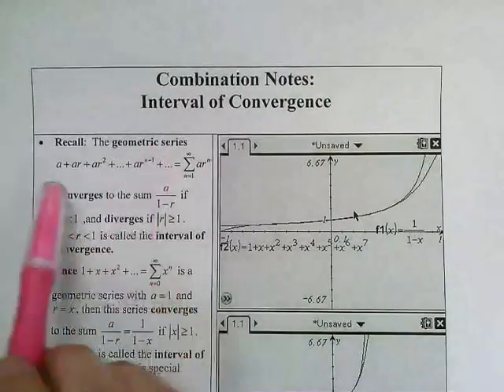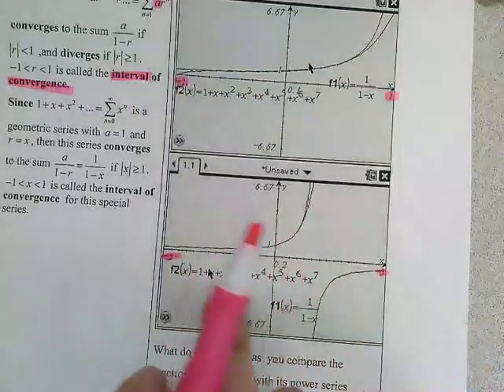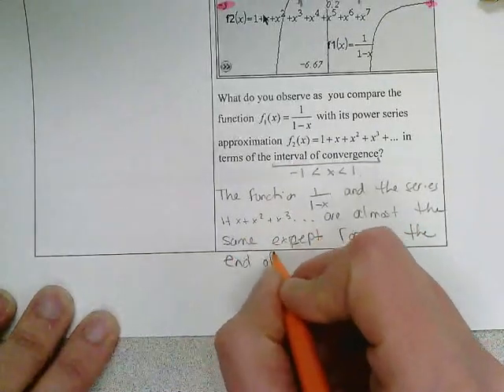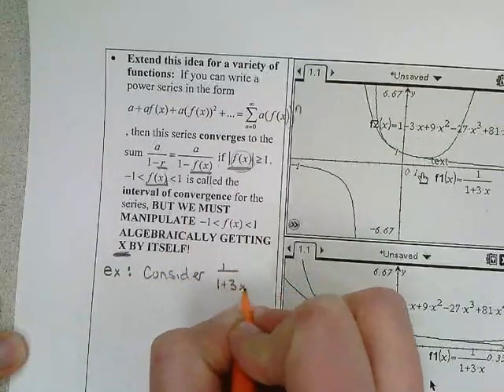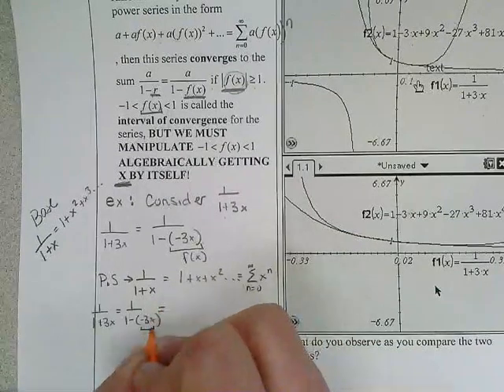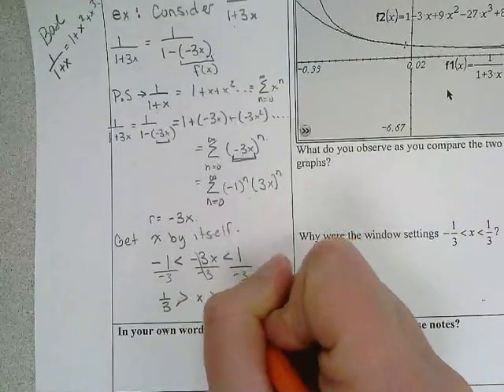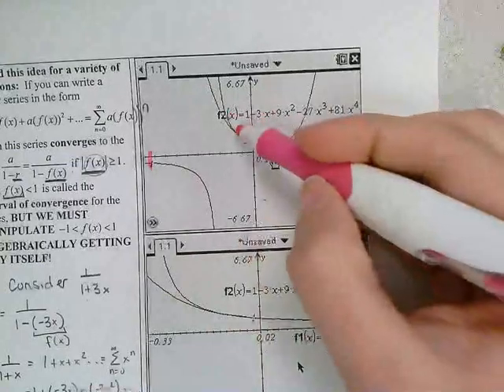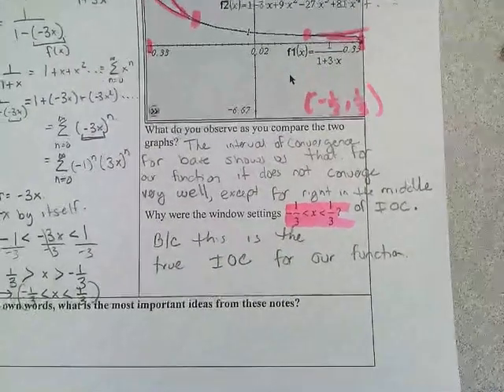BC 9.1 Combo Notes